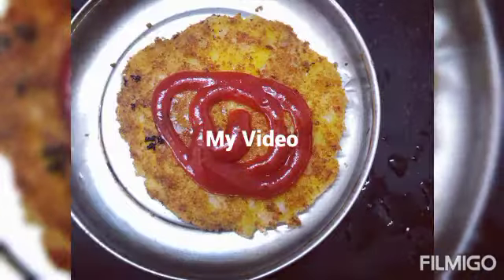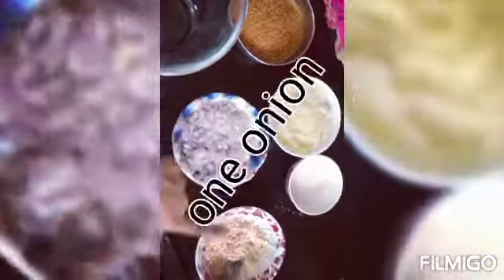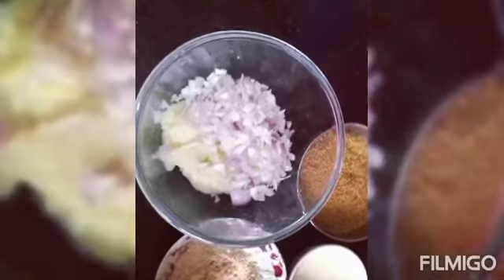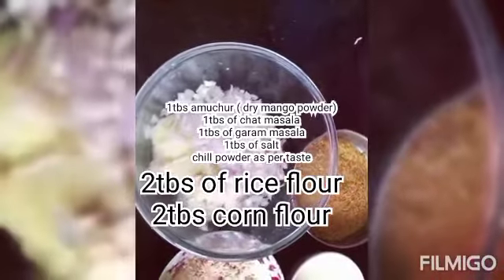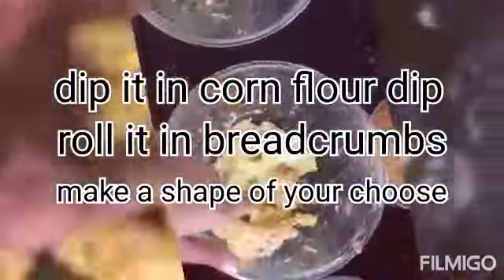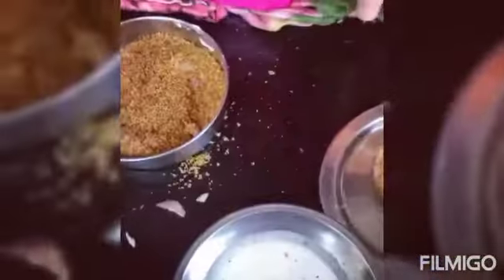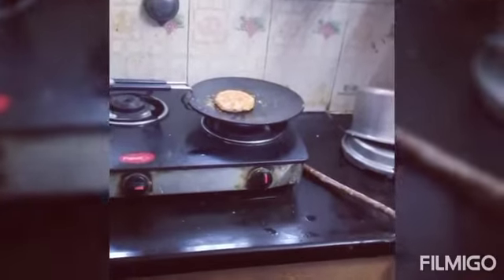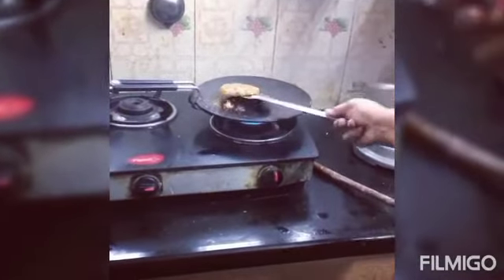cutlet recipe chat corner ep 4 by aditi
breadcrumbs recipe